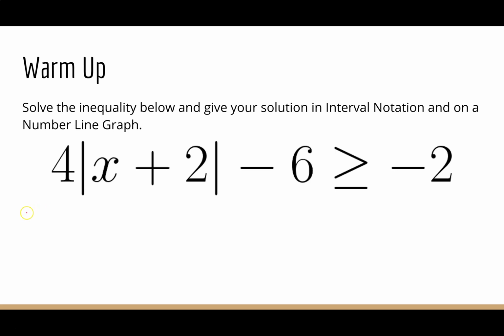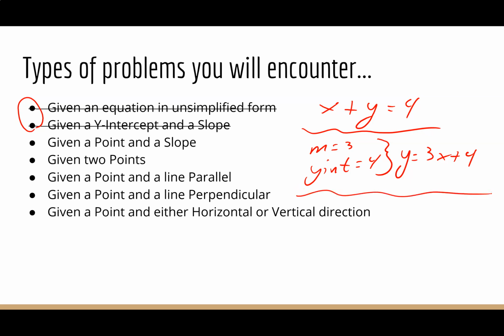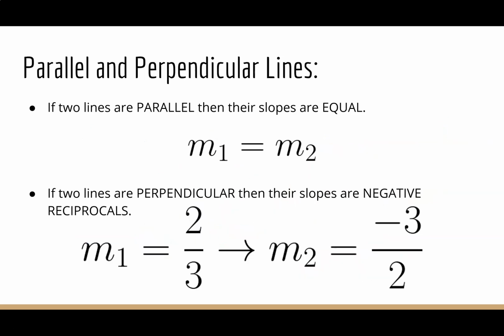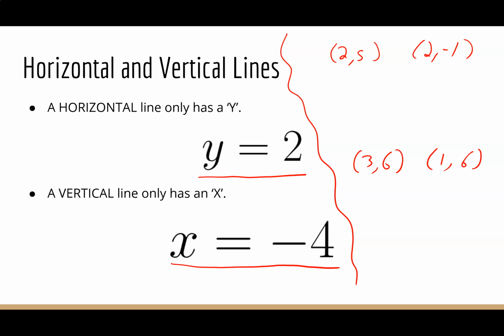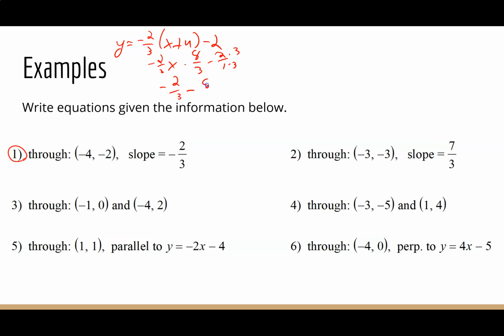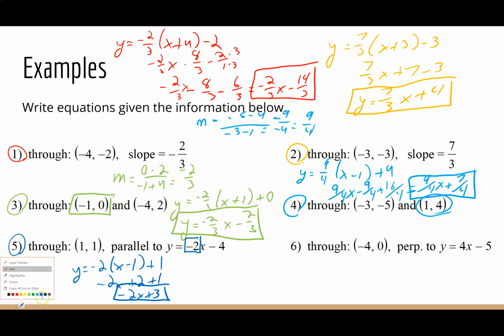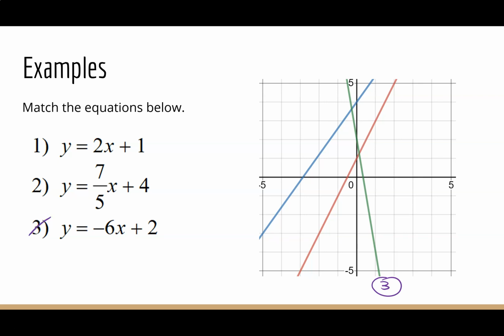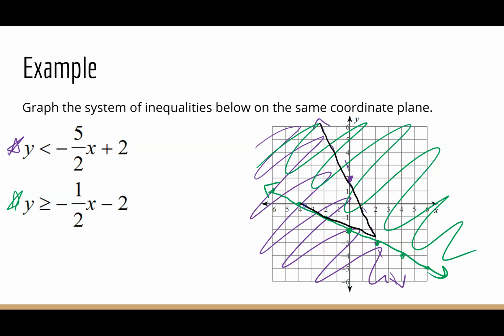College Algebra YL 1 2